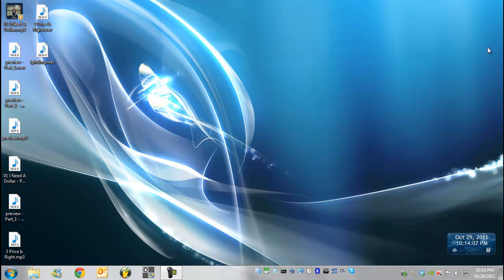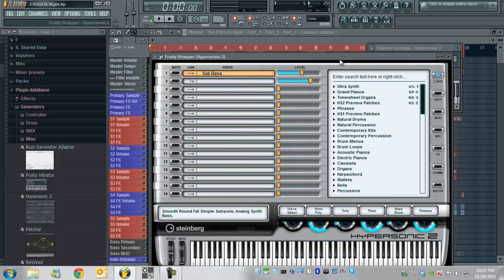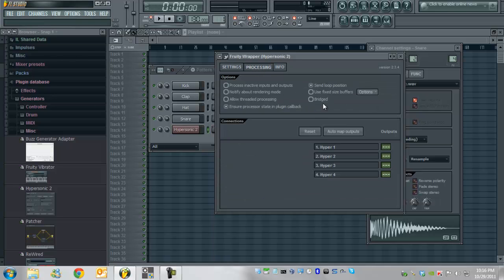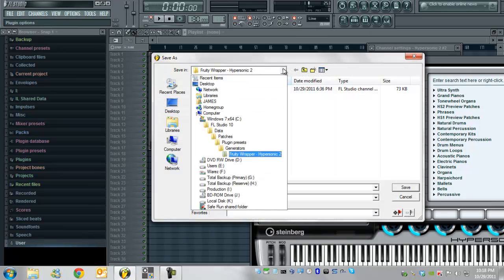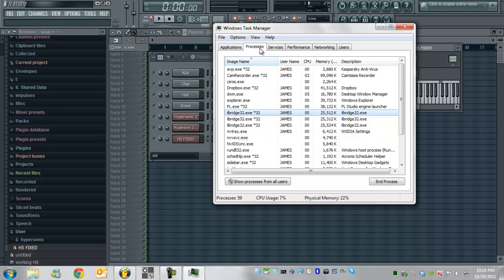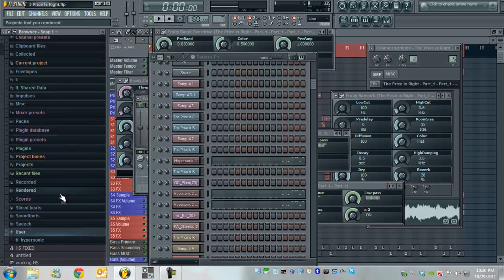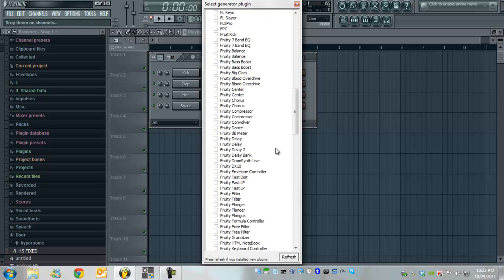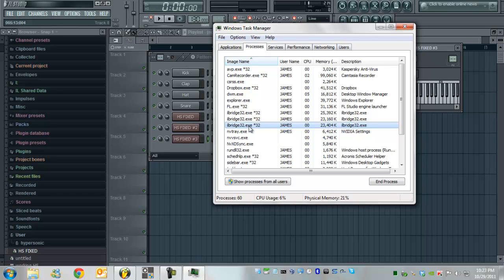FLStudio Crashing Windows 64bit ALL ISSUES SOLVED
*Attention*: This video is becoming dated. I have not tested the latest revisions of FLstudio nor on any platform higher than Windows 7 x64.

I have now officially created a new video to fix the content location problem after applying the fix.